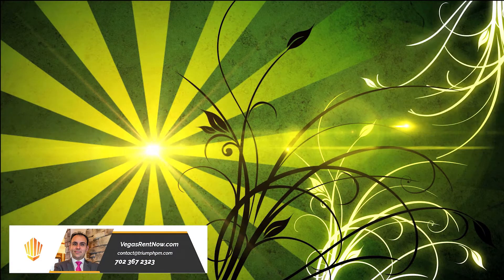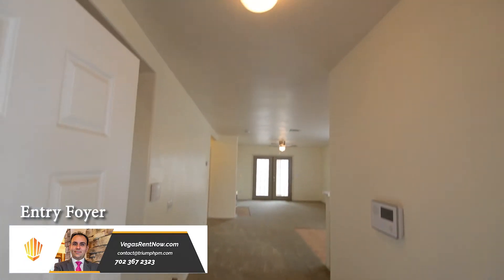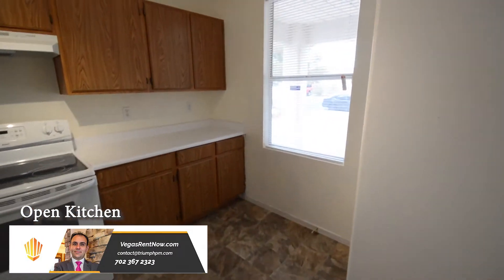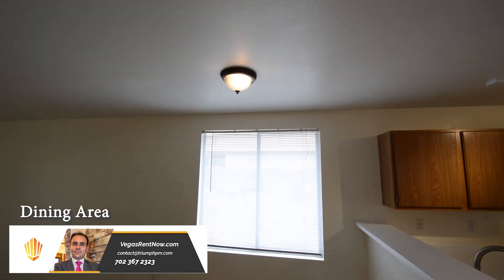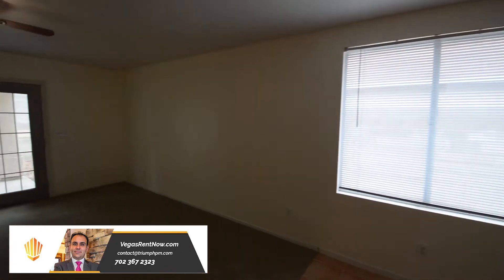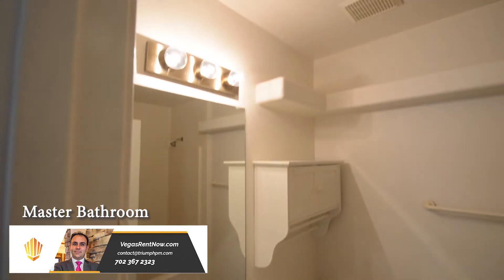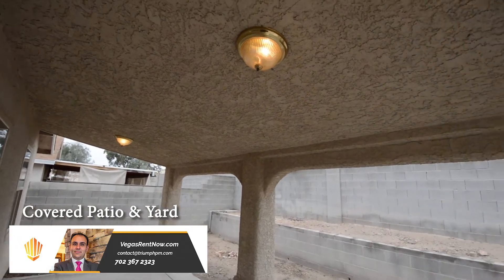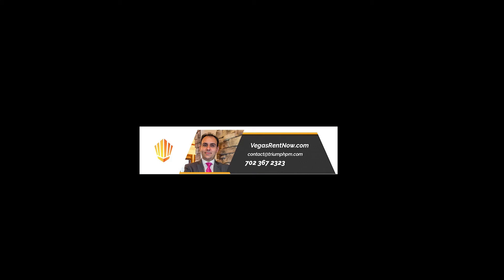Triumph Property Management Presents 5333 Jose Ernesto St. N. Las Vegas, NV. 89031